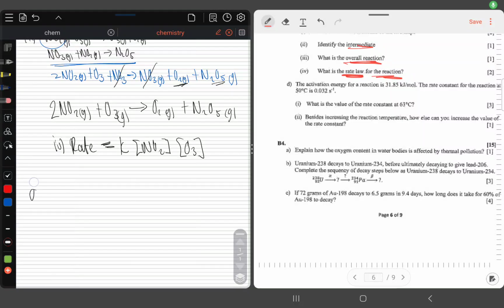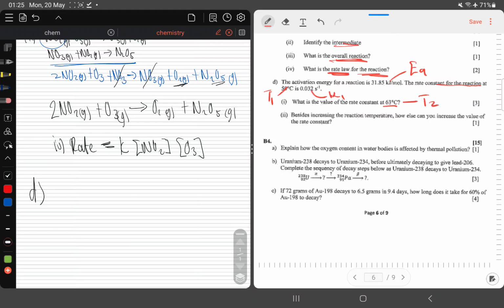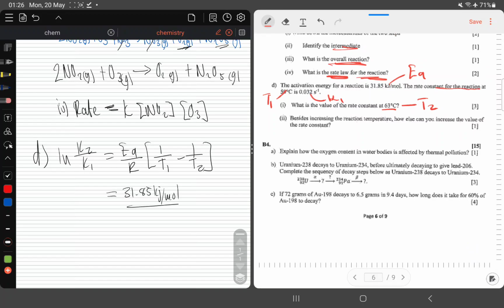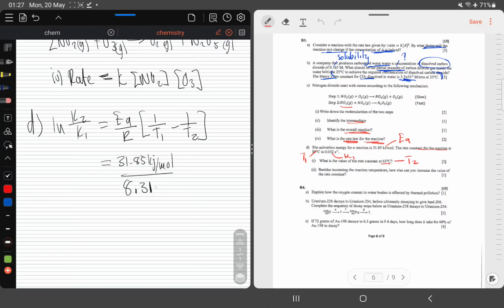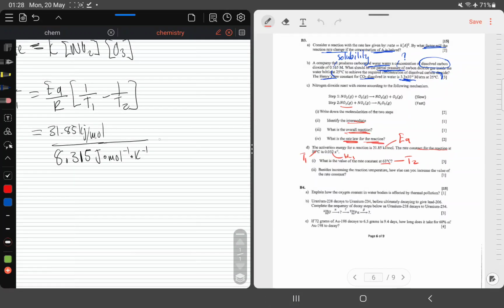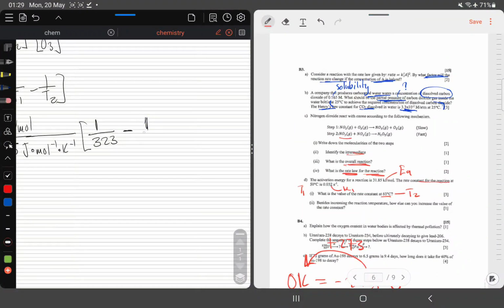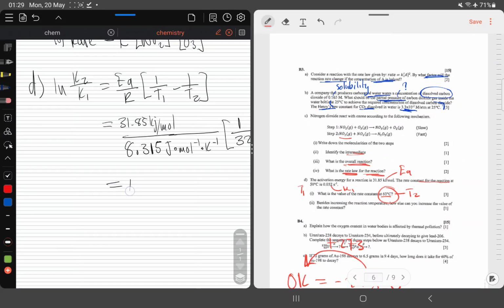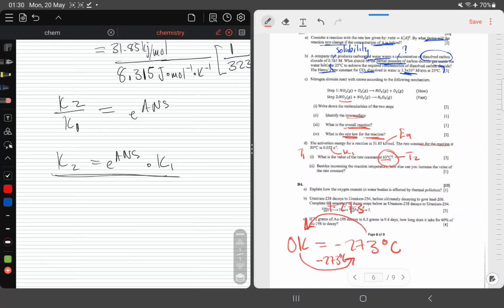2023 Exam - Number B3 (Part d)